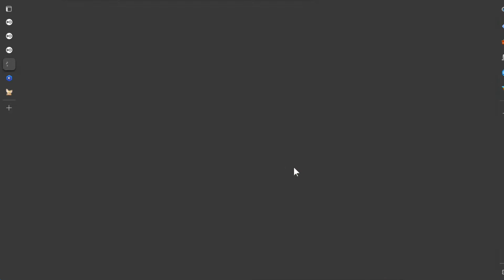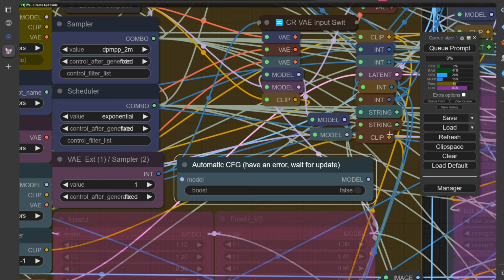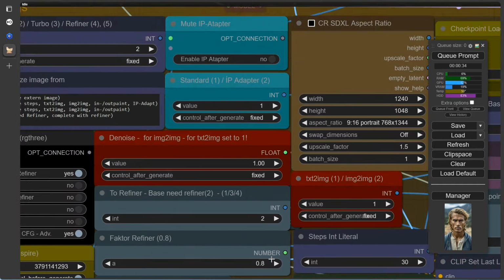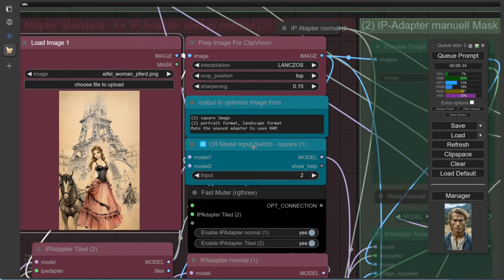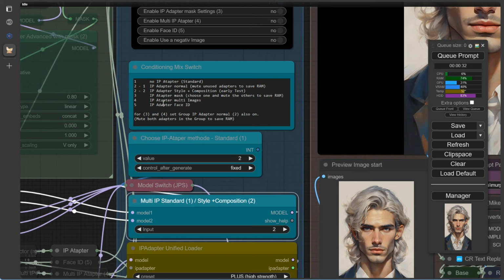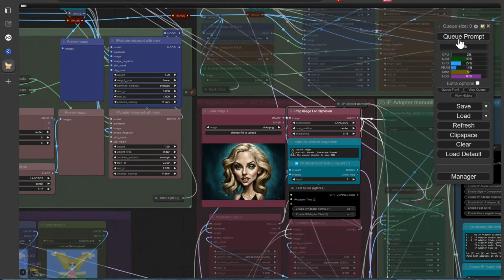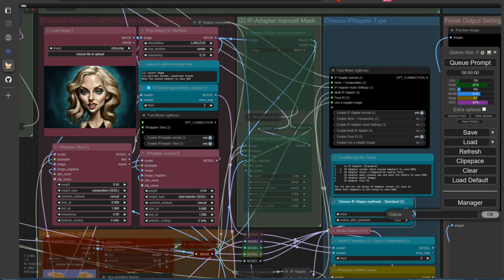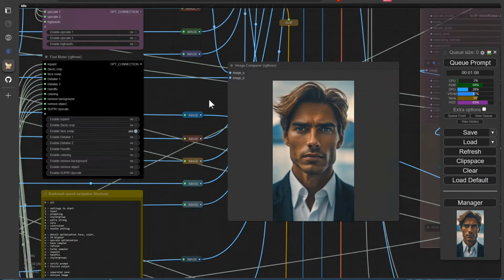English Version - ComfyUI: IP Adapter Version 2 - Ultimate Workflow with Face-ID, Style Transfer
"In this hilarious training video, Ziggy takes you on a wild ride through the world of ComfyUI. With the newly rearranged Ultimate Workflow, Murphy, Ziggy's master, shows you how to fully utilize the IP Adapter Version 2. Alongside an introduction to the functionalities of the IP Adapter, features like Face-ID and Style Transfer are also showcased. Ziggy and Murphy have a blast experimenting and sharing their experiences, so grab your cup of coffee and dive into the fascinating world of image generation!"

0:00 Introduction Open Art Profile Murphy Langa
0:46 Honorable Mention SDXL Basic Image2Image
1:07 CivitAI Profile Murphy Langa
1:46 Overview Ultimate Workflow 7.5
4:27 Spontaneous overnight change to Ultimate V8
5:52 First start Ultimate V8
6:10 Connecting the IP adapter and a detailed introduction
8:38 First start with the IP adapter (standard)
9:29 Optimization Prompt
10:04 Change of IP adapter setting
10:36 Tiled IP adapter
11:11 Style and Composition
12:46 IP adapter masking
14:52 Face ID with the IP adapter
17:00 Back to standard workflow, switch off IP adapter
18:19 Alternative Face Swap with the Reactor Node
19:52 Ultimate Upscale to optimize image
20:19 Perfect end result
20:37 small overview of pictures from the last few months